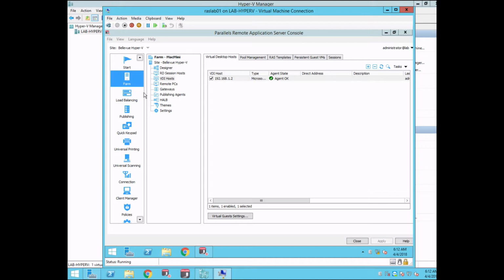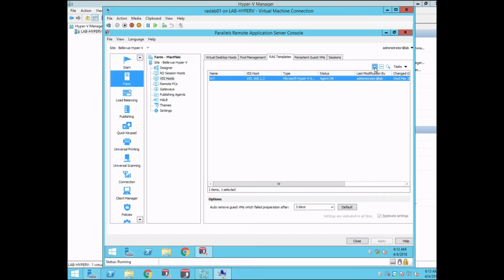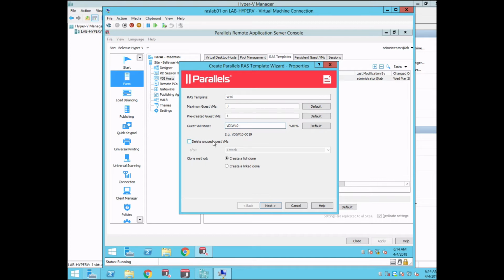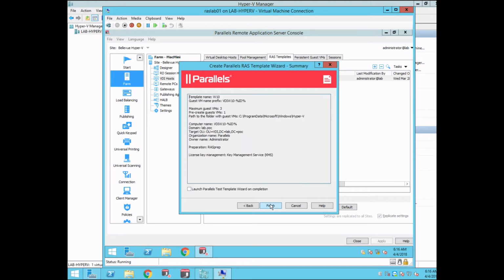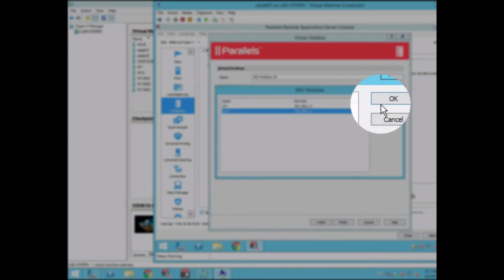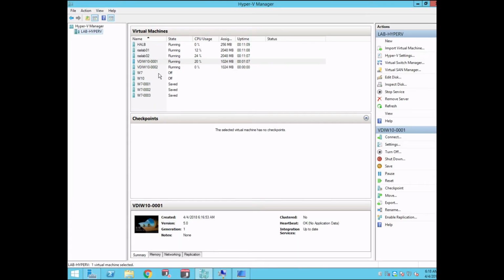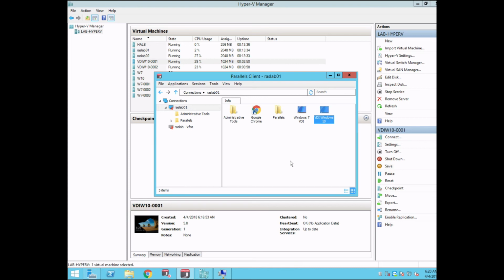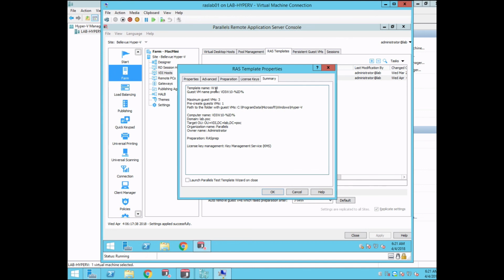How to Setup VDI Guests in Parallels RAS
This video shows how to Setup VDI guests in Parallels RAS. I used Microsoft Hyper-V but you can use it with VMware ESX, XenServer and KVM.

The video covers the following:
- Creating a template.
- Cloning.
- Publish RAS Template